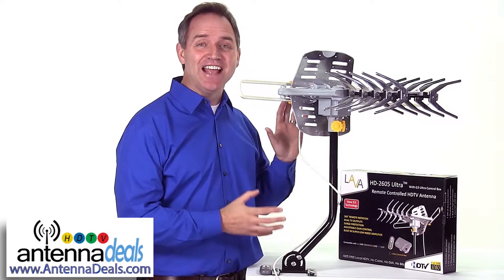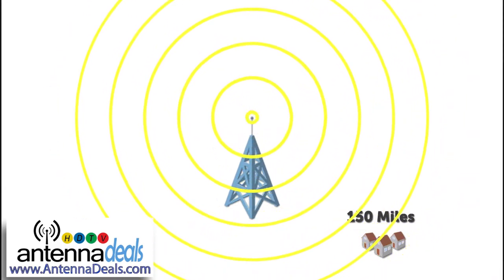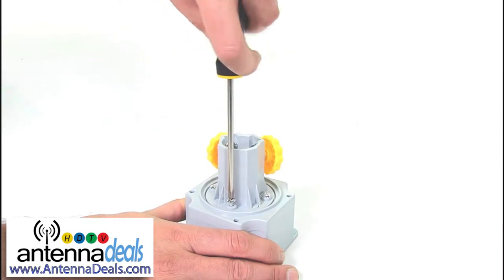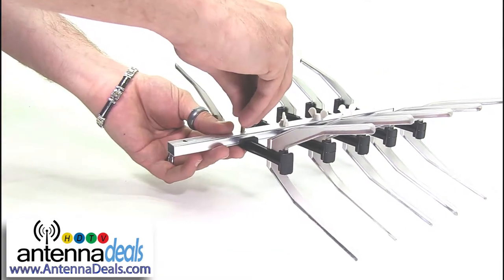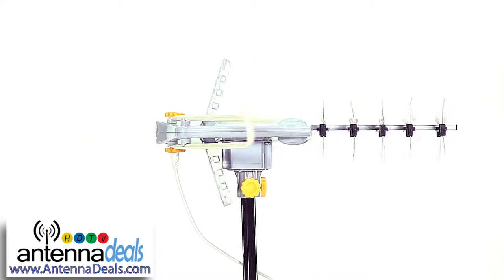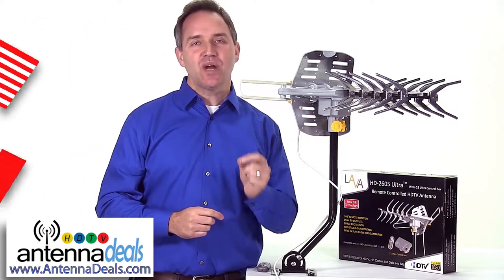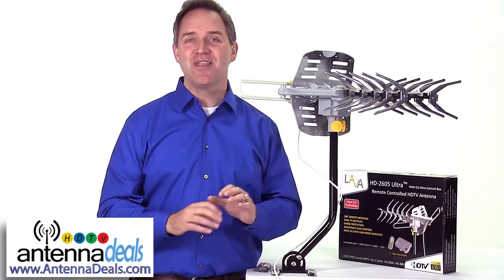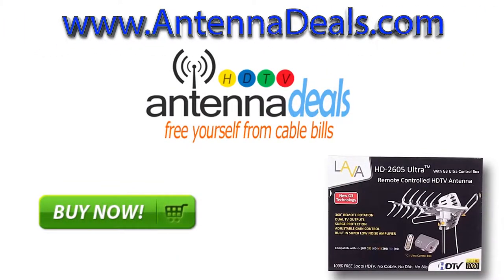Product Demonstration Example Antenna Deals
Sometimes when you develop a brand-new product the hardest part is the finding the best ways to reveal it to the masses. Like the old expression states, 'You have one opportunity to make a very first impression.' How is your organisation going to make that impression for a brand-new product? Prior to the web, business depend on print media and photos to promote their merchants, however with the web and social networks, business are relying on product demonstrations to engage their audience and drive sales.
Advantages of Product Demonstrations
Depending upon your product and company, you might personalize your product demonstrations to highlight your finer points. If they can see it or you in action, individuals are more most likely to think in an merchandise or service. Videos offer a human face to business. They are a terrific method of structure trust and producing an individual relationship with your clients.
Putting a face to the service and the product assists strengthen the relationship with the consumer. From there, you can make use of the demonstrations as a marketing asset. Videos not just assist highlight services and products, however they might likewise enhance your marketing. Products demonstrations develop interest in your business and own more traffic to your site.
Videos and product demonstrations develop interest in your company, however not every kind of video will work. Typically, a video that is inadequately scripted or produced utilizing out-of-date innovation will turn clients away. A correctly created and expertly produced video is vital to passing on the message to customers that your service is on the cutting edge. A respectable video production business can create a video for your service and assist you reach those web users who require that visual touch. By offering possible clients engaging material like a smart product presentation, you provide an additional push to trusting your service with their hard-earned cash.
You just get one possibility to make an impression. Make it count with a spectacular, expertly produced product demonstration.
Product demonstrations are videos that show your merchandise. These videos can be utilized to reveal off how your product works, exactly what it can do, and in specific cases, how clients put together the product. Depending on your product and organisation, you might personalize your product demonstrations to highlight your finer points. Videos and product demonstrations own interest in your company, however not every type of video will work.